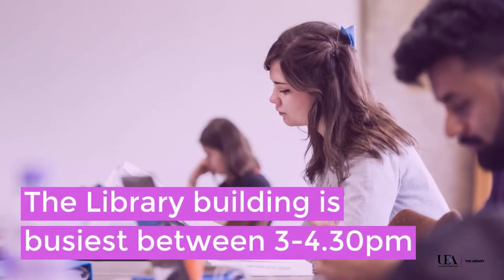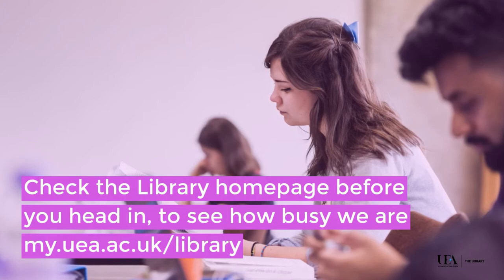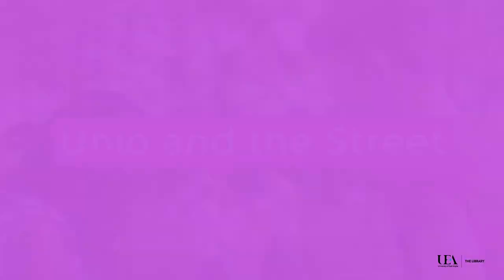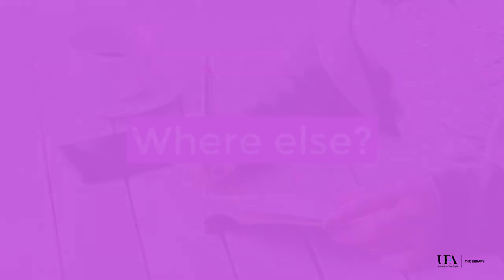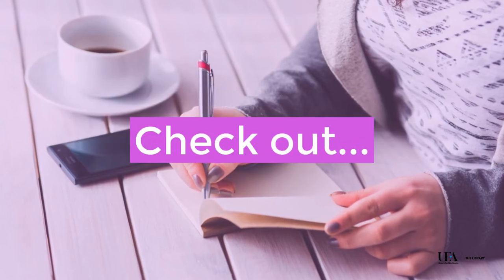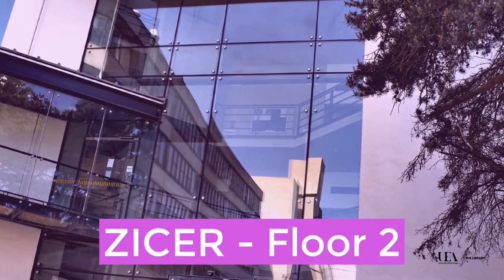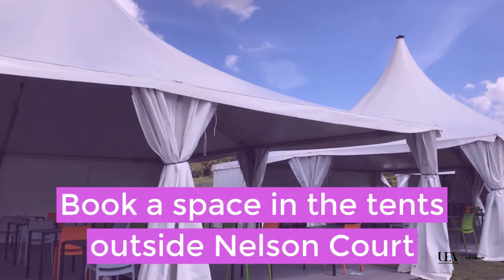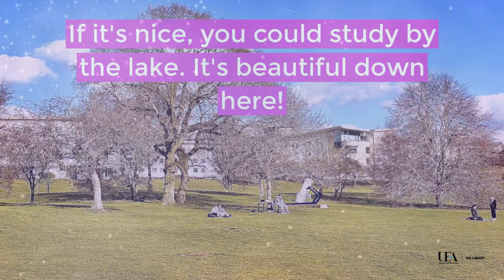UEA Study Spaces